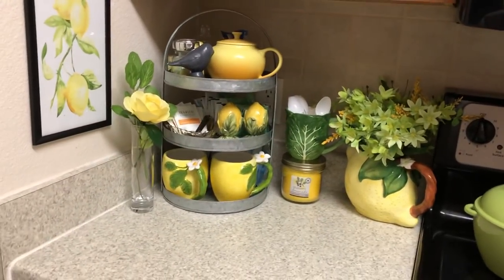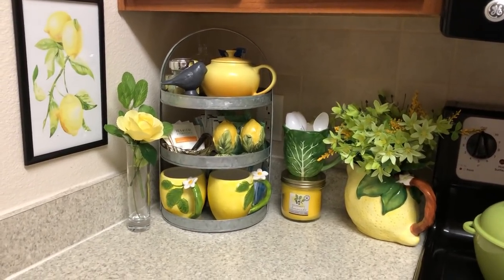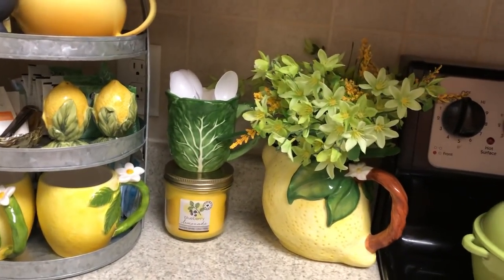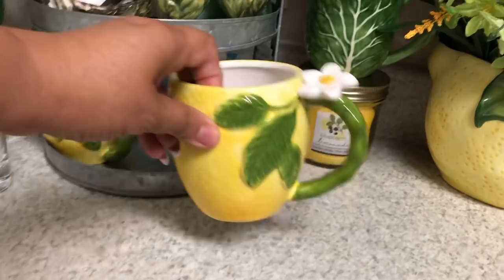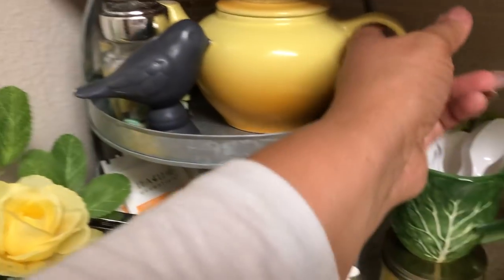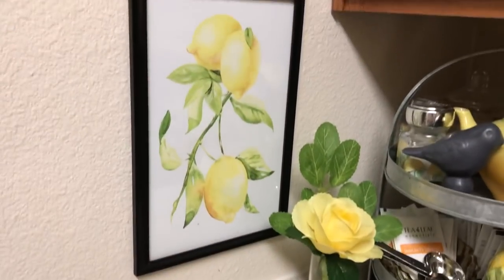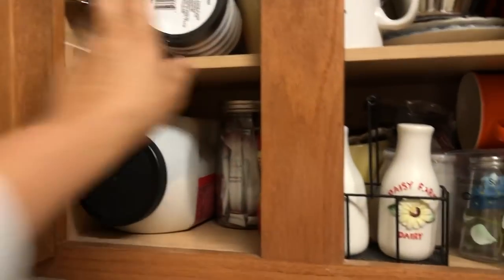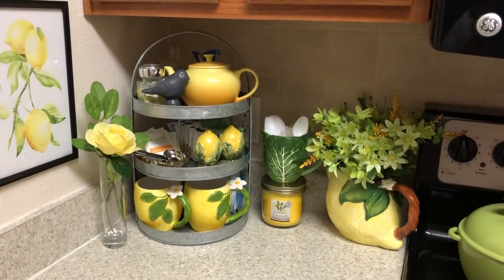Squeeze the day lemon themed coffee bar hosted by Second hand Tracey Ann!